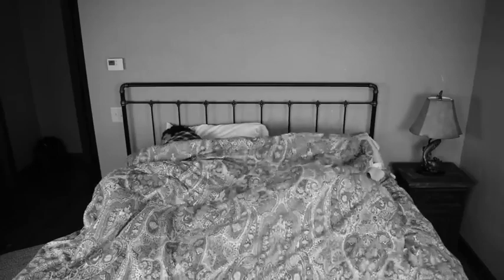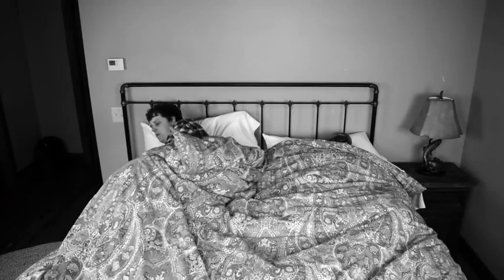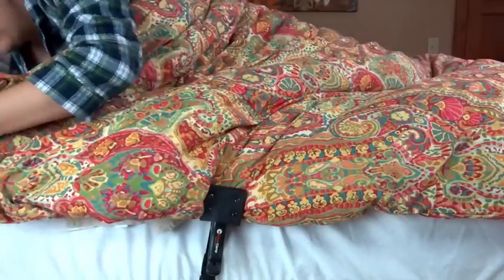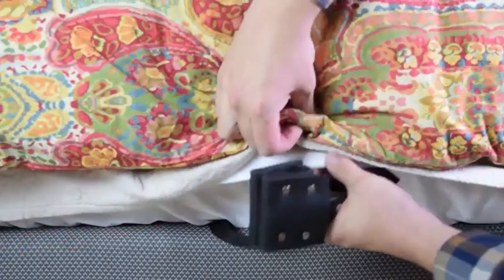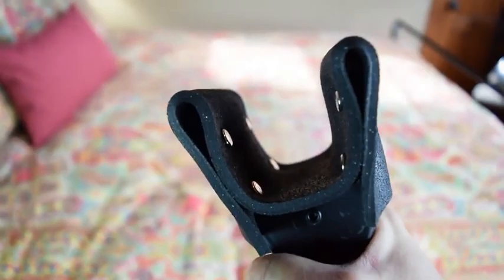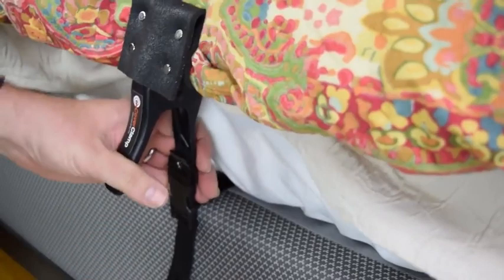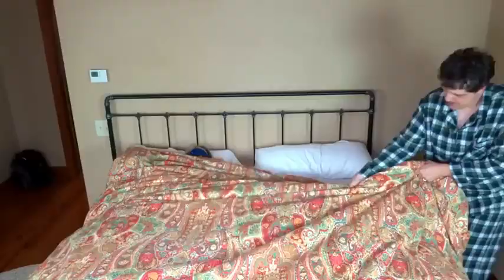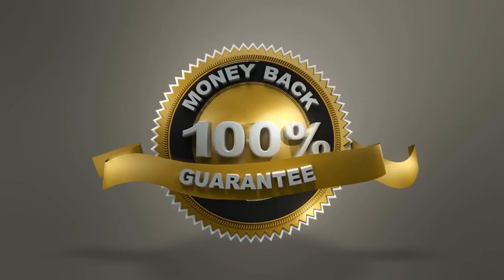Cover Clamp prevents your partner from stealing the blankets in the night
The 'Cover Clamp' stops your donna from being stolen at night by your blanket hog partner